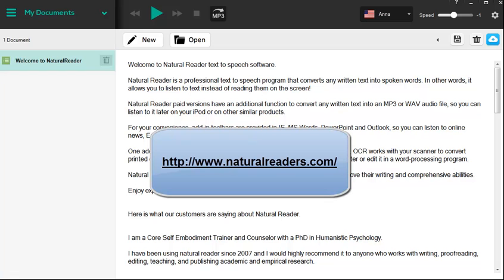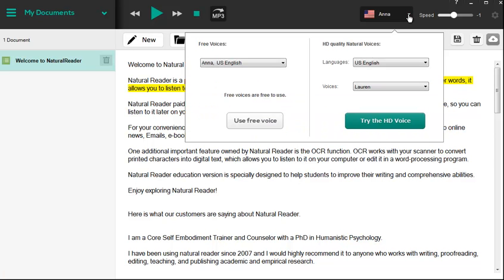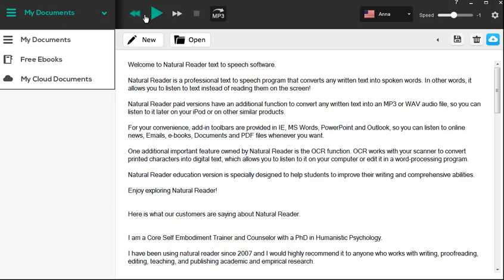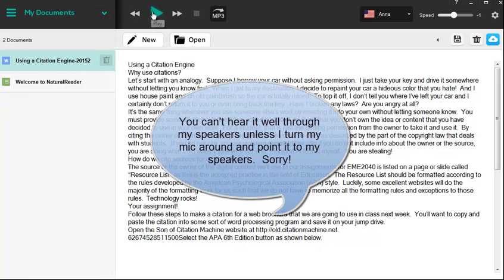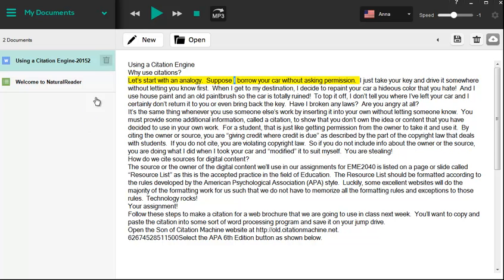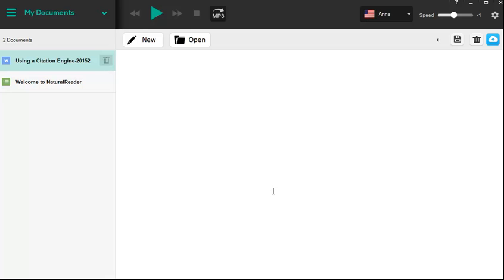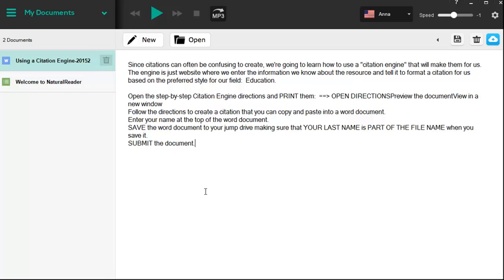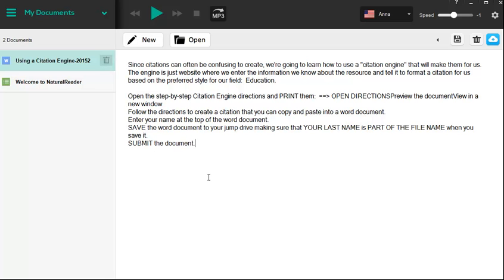Natural Reader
Help video for Amy Smith, EME2040